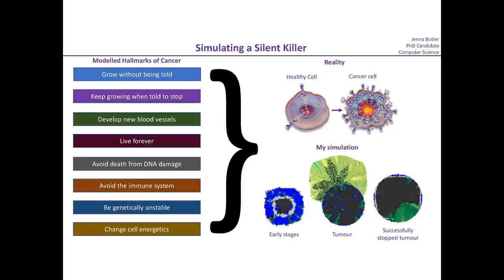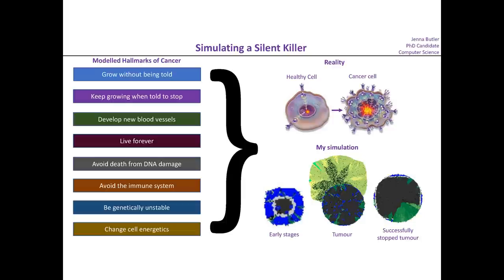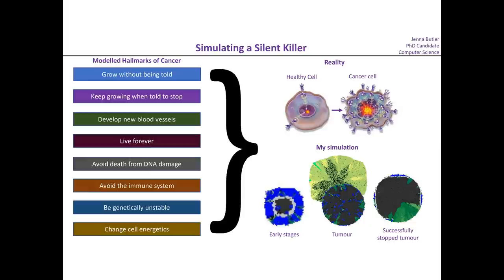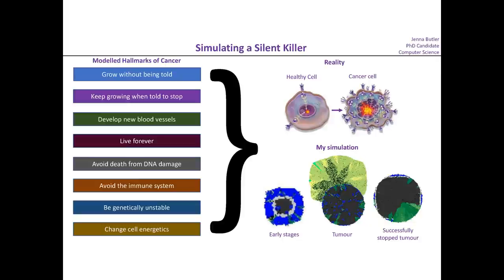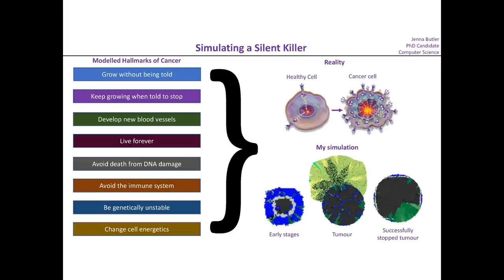Simulating Cancer Treatment: A computer model for prediction of combo drug targets, Jenna Butler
It’s a scary thought, but the mutation that eventually leads to cancer can happen 50 years before the tumour is found. Once the tumour shows itself treatment begins. With so many drugs on the market how can we figure out the best possible drug combination to use? Sure that a combination that is effective for stage 2 breast cancer is even safe for a different type of cancer at the same stage? Computer Science graduate student, Jenna Butler shares her research in the design and testing of a new algorithm to determine the safety and efficacy of cancer drug combinations.